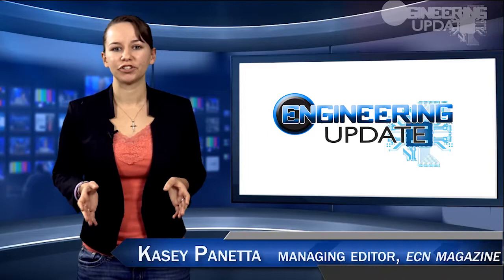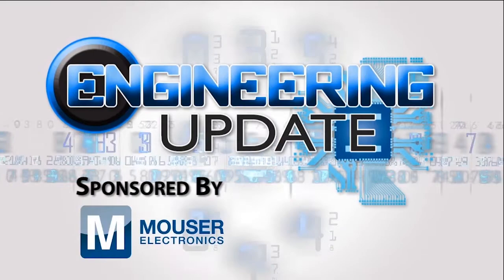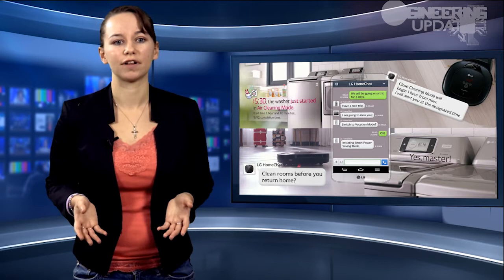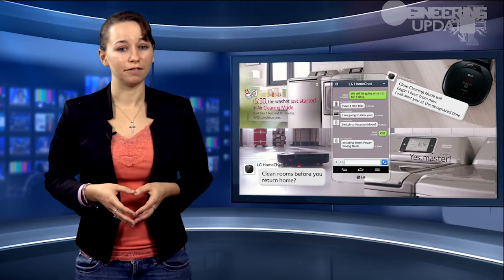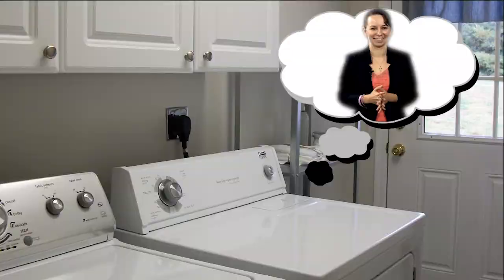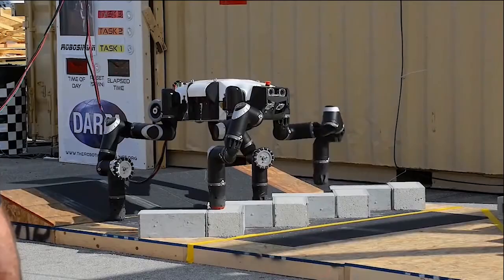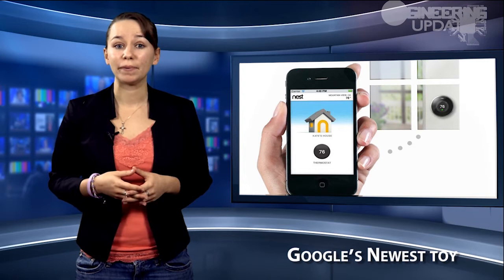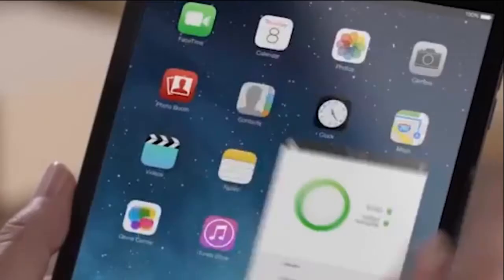Engineering Update #41: Talking to your appliances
-Communicating with your smart appliances
The LG HomeChat service allows homeowners to more or less talk to any smart appliances in their home from a cell phone.

-NASA's newest primate robot

NASA's Jet Propulsion Laboratory has added a new creature to their ranks with the Robosimian, a hi-tech robot designed to mimic the posture and movement of a primate.

-Google's Newest toy

Big news for Google this week, who just purchased the device company Nest for a cool 3.2 billion dollars.